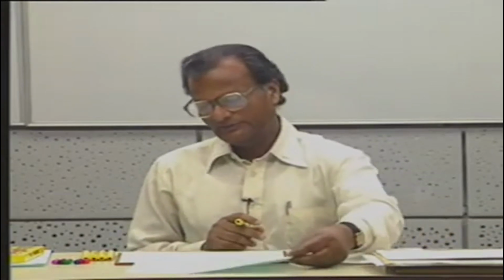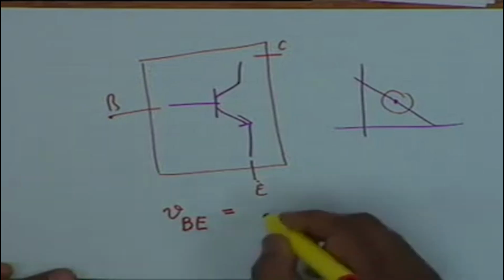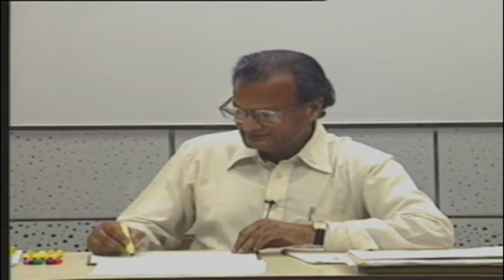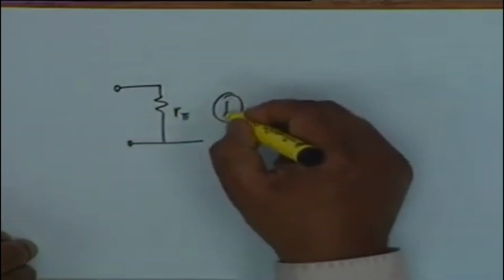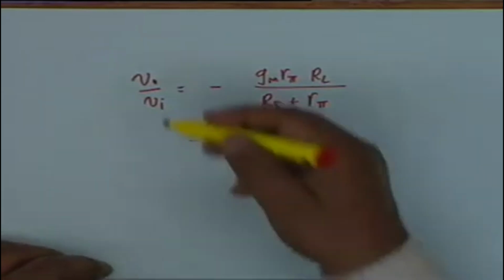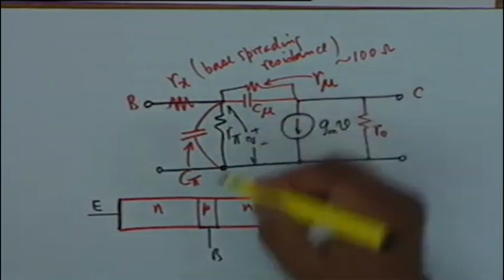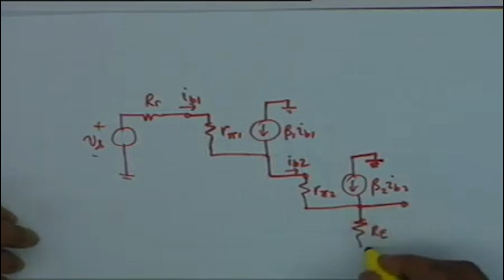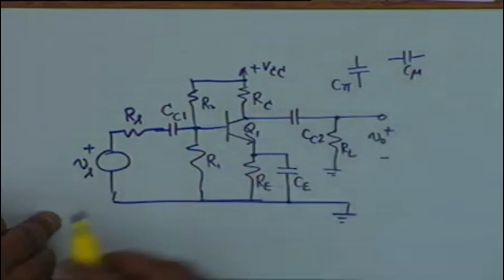Small Signal Model & Small Signal Amplifiers